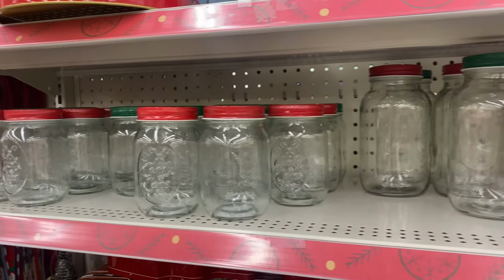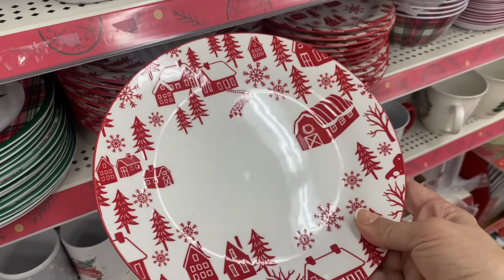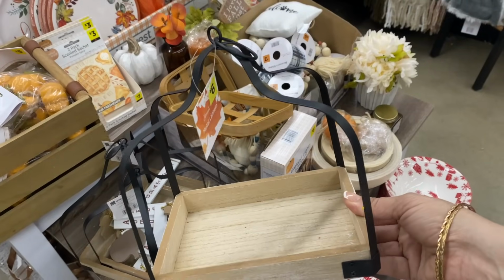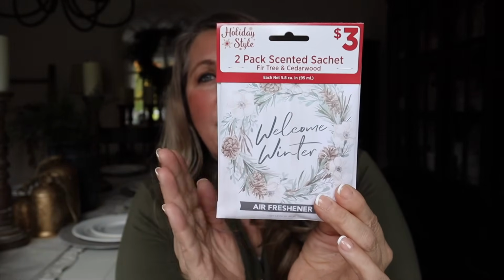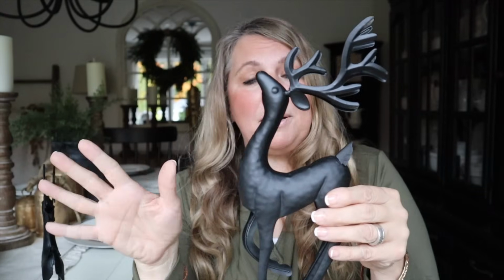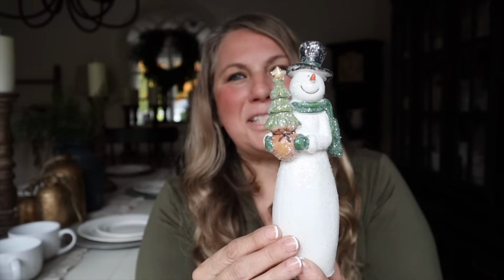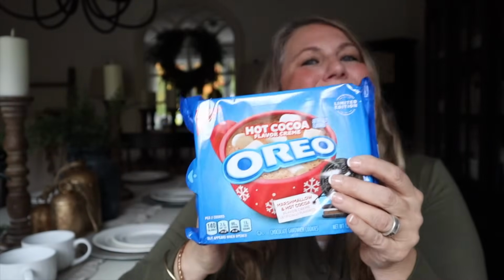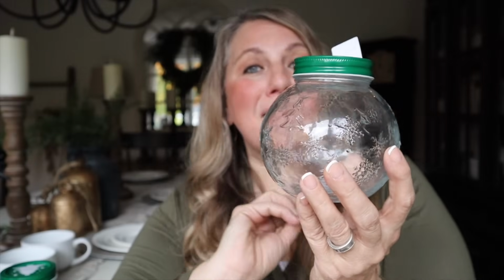2023 DOLLAR GENERAL CHRISTMAS SHOP WITH ME | BEAUTIFUL & AFFORDABLE MUST-SEE FINDS + HAUL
Hey guys! Welcome back channel!  I'm so happy you are here!

It's beginning to look a lot like Christmas! Can you believe it?

Grab a coffee or tea and come shop with me at Dollar General for Christmas! Wait until you see some of the super cute finds I spotted and great containers for gifts in a jar too!

Gifts in a Jar

2023 HomeGoods Christmas Shop with Me -